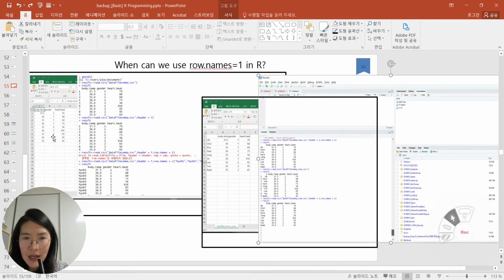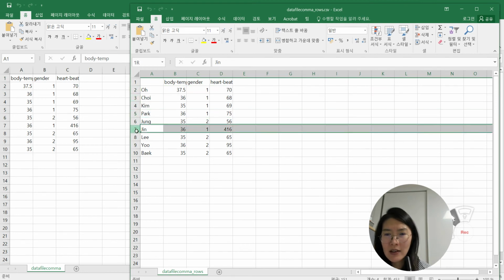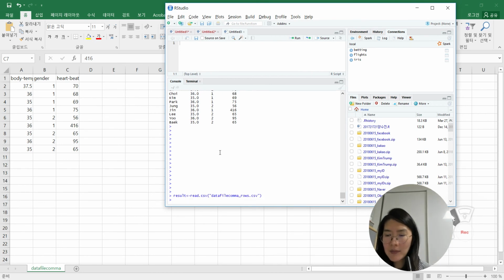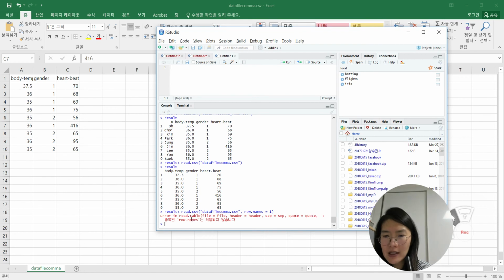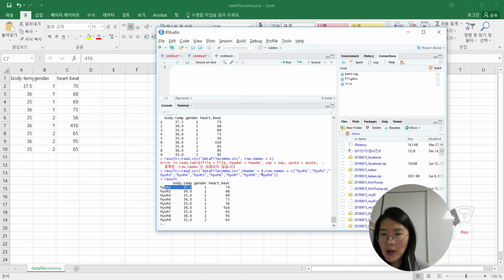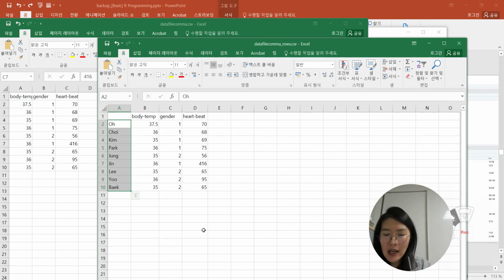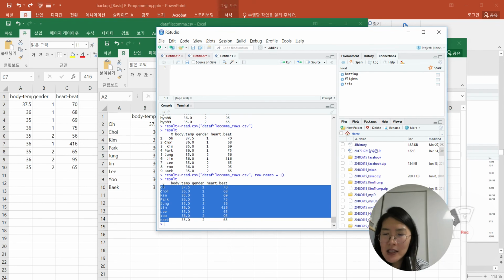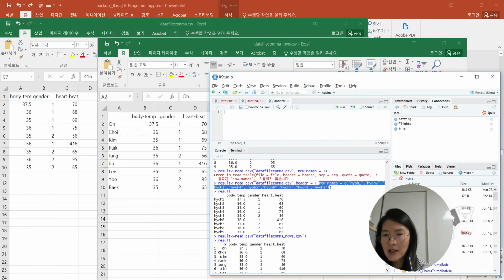[Week4] "row.names=" parameter in R, [성균관대학교 오하영교수]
When can we use "row.names=" parameter in read.csv( )? in R, [성균관대학교 오하영교수]